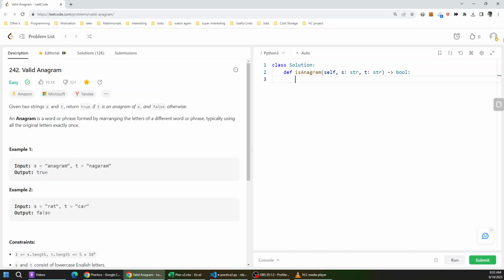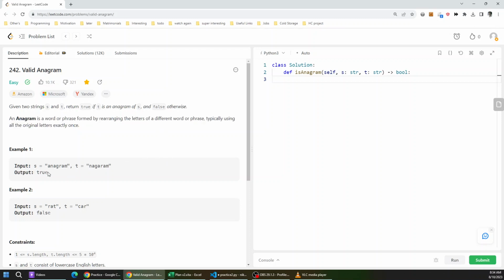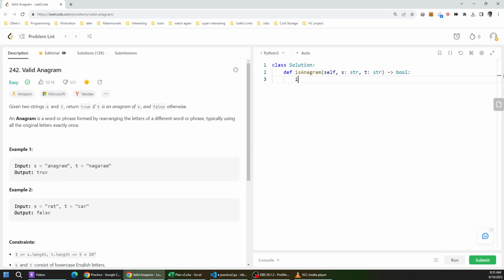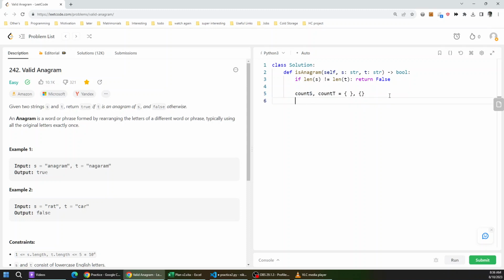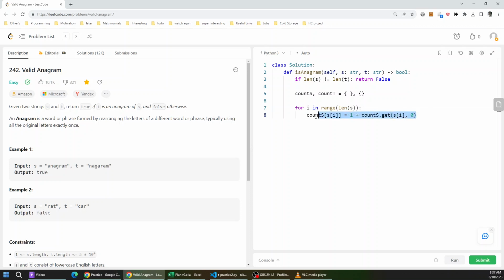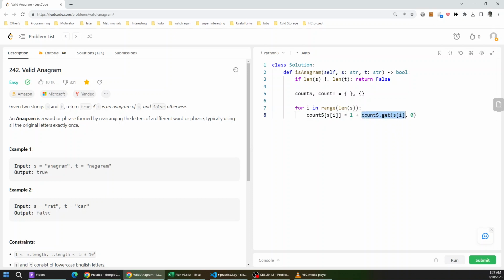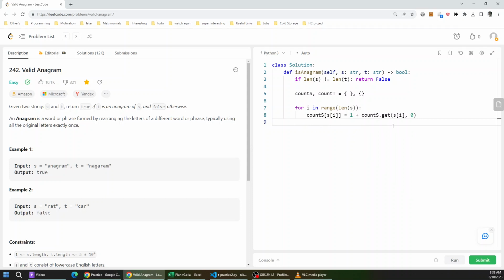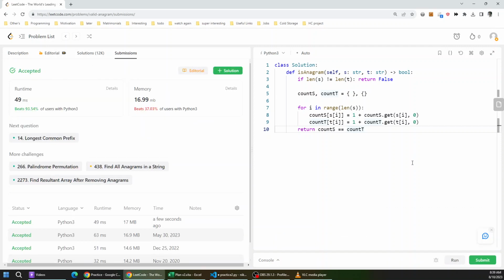2 Valid Anagrams